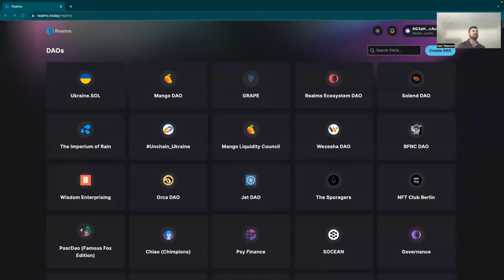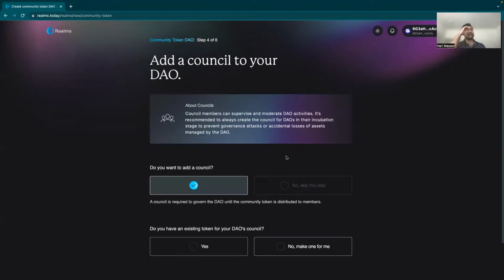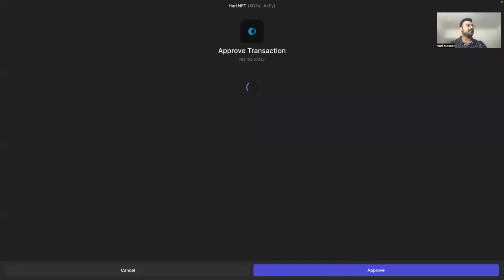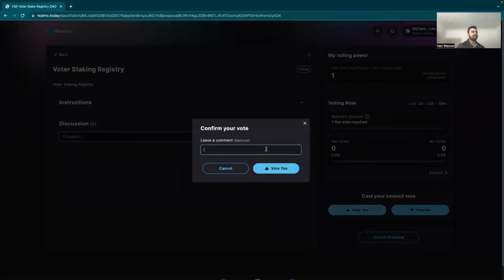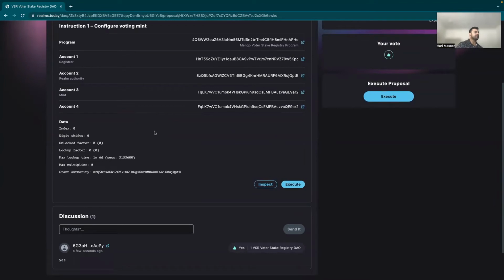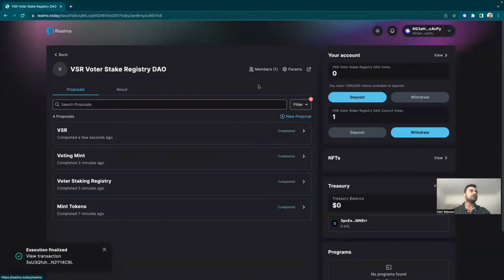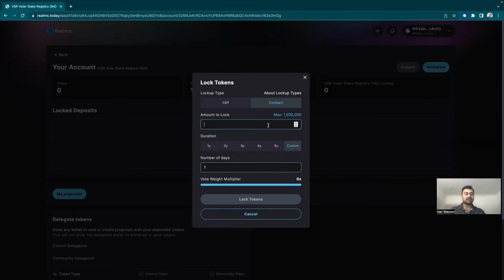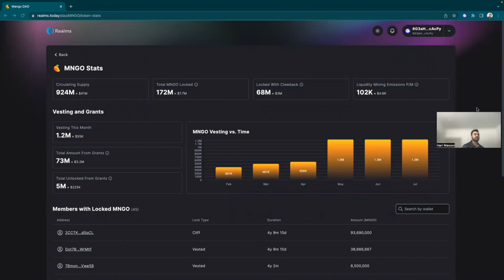Voter Stake Registry Realms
Realms.Today